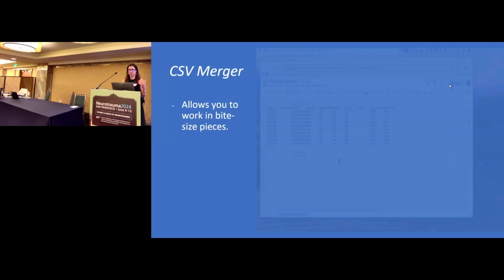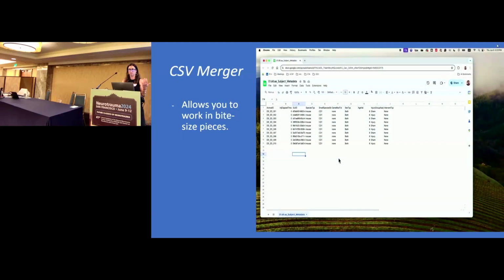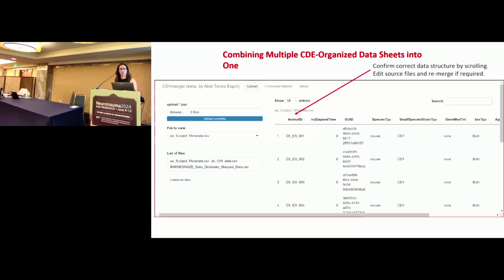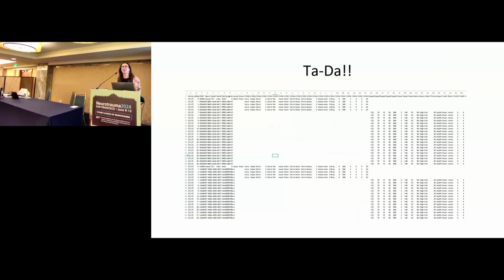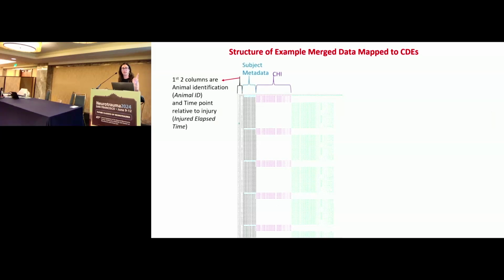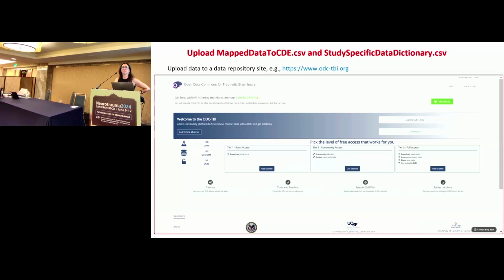PRECISE-TBI: File Merging